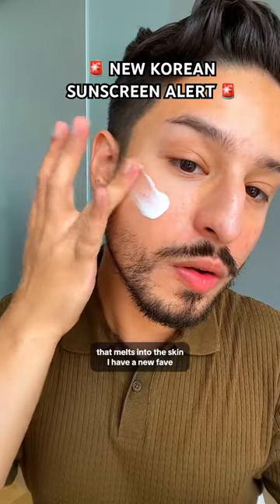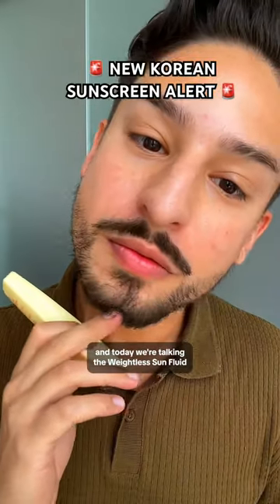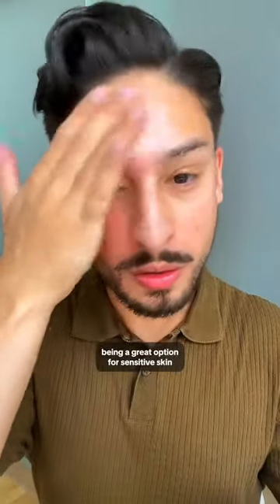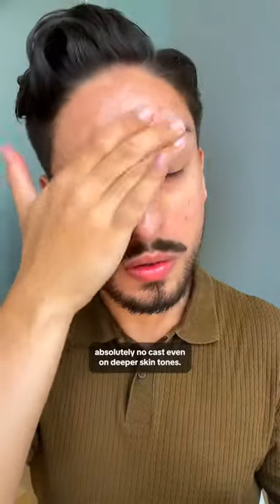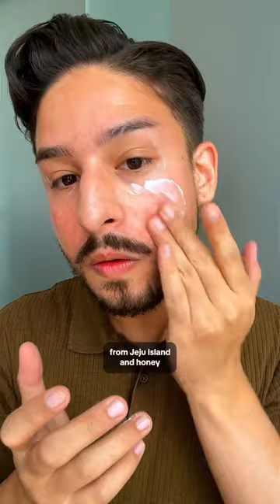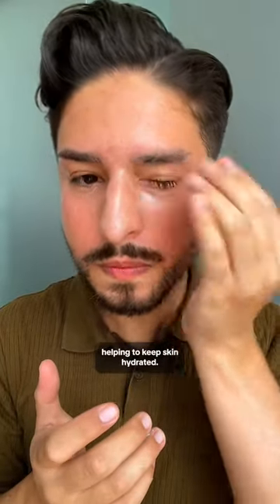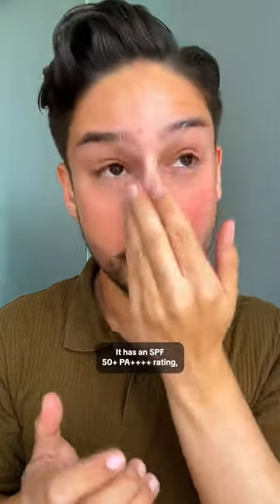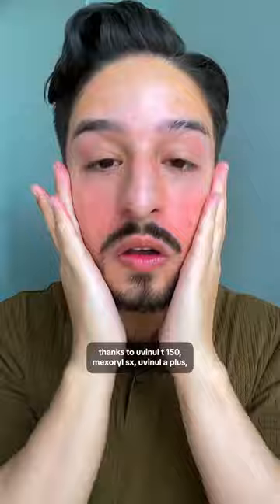This Korean sunscreen blew my mind